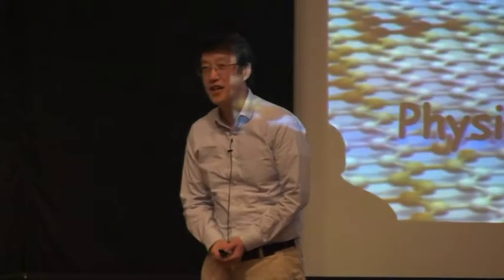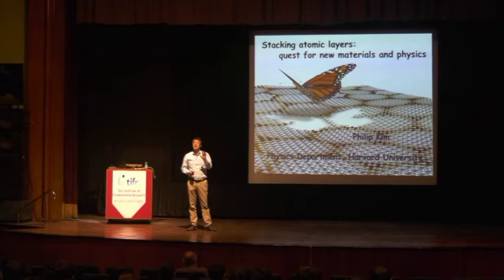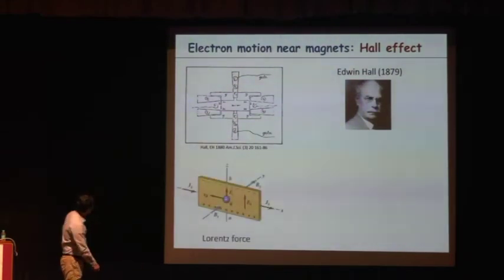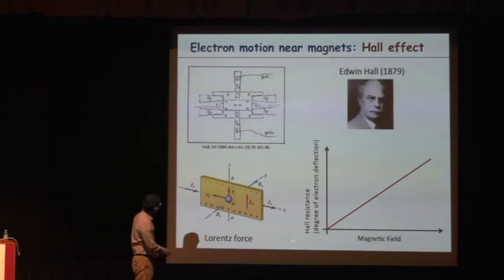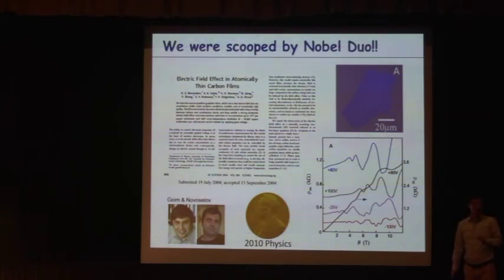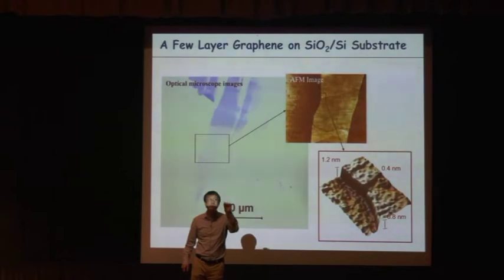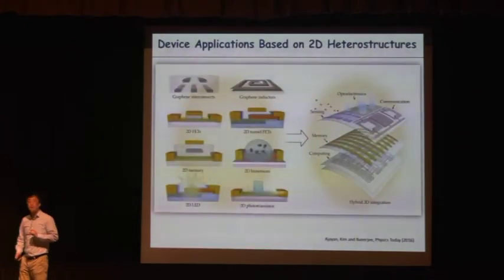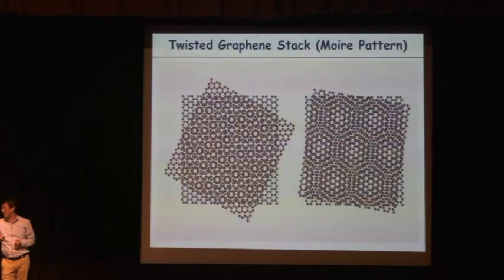ICMS-Public Lecture - Prof. Philip Kim-Talk